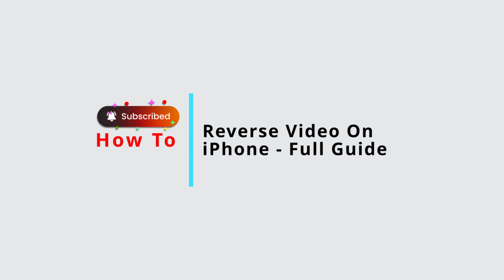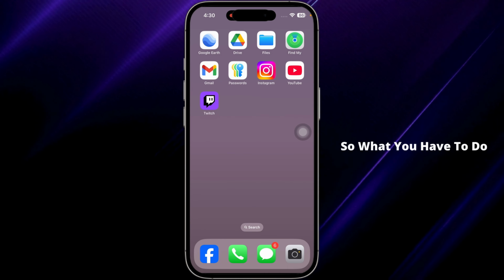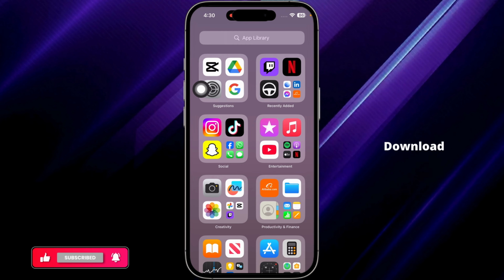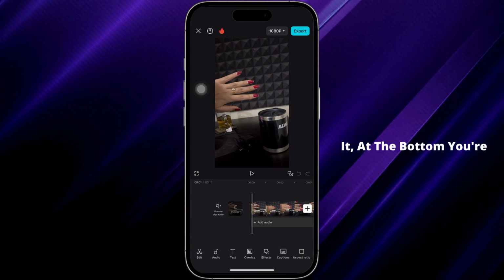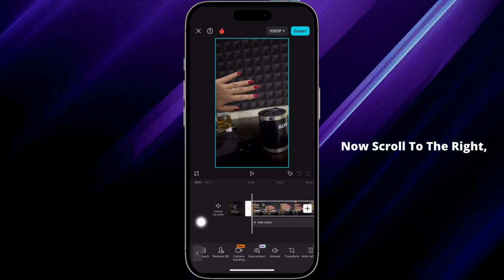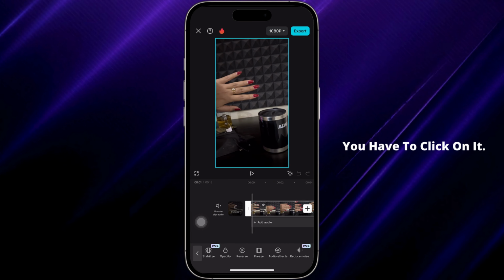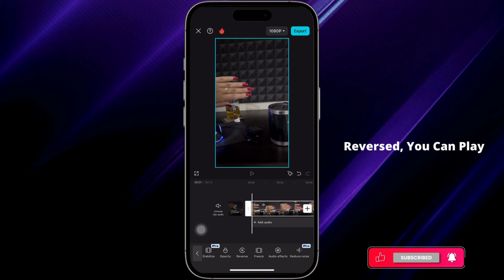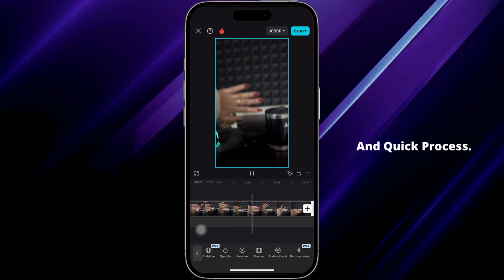How To Reverse Video On iPhone - Full Guide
Want to learn how to reverse a video on your iPhone? This full guide for 2025 will show you how to easily reverse your videos for cool effects or creative edits. Whether you’re using built-in apps or third-party tools, this tutorial will walk you through the best methods to reverse videos on your iPhone.

What You'll Learn in This Video:

How to reverse a video using third-party apps like CapCut or iMovie.
Steps to export and save the reversed video to your camera roll.
Tips for creating high-quality reversed videos.
Free and premium app options for video editing on iPhone.

Keywords for SEO Optimization:
reverse video on iPhone, how to reverse video iOS 2025, reverse video editing apps, reverse video with CapCut iPhone, reverse video iMovie tutorial, best apps to reverse videos on iPhone, reverse video effects guide, iPhone video editing tips, create reversed videos iPhone, how to reverse a clip on iPhone.

Reversing videos can add a creative touch to your edits, perfect for social media or personal projects. This guide ensures you can reverse videos on your iPhone easily, regardless of your skill level.

Chapters:
0:00 - Introduction
0:10 - How To Reverse Video On iPhone